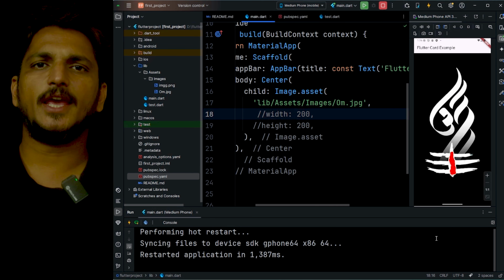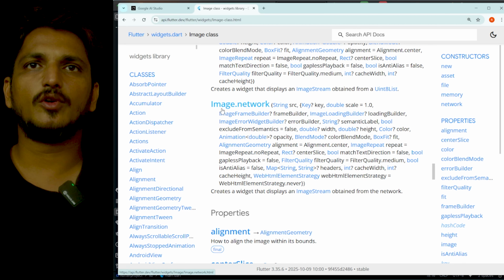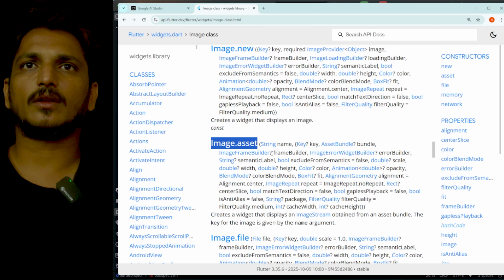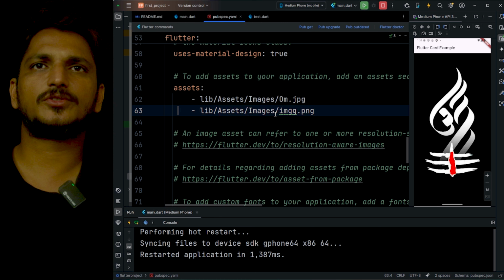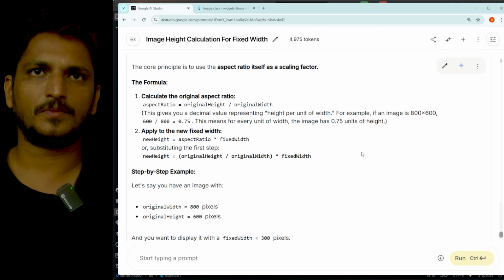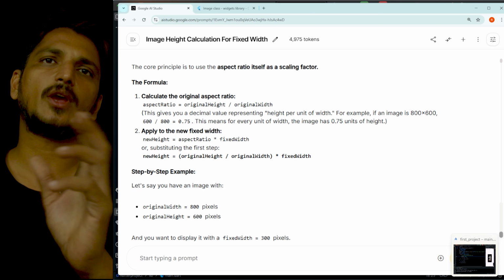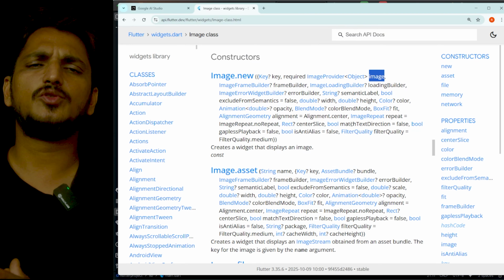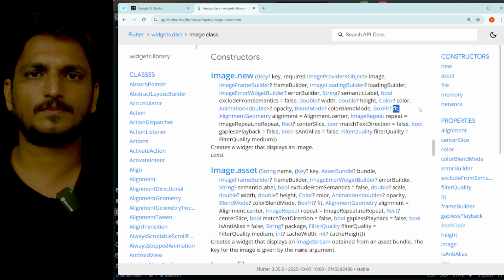Adding Images in Flutter || Lesson 12